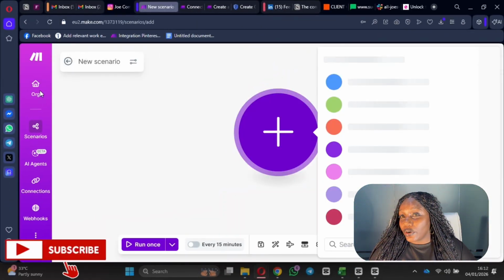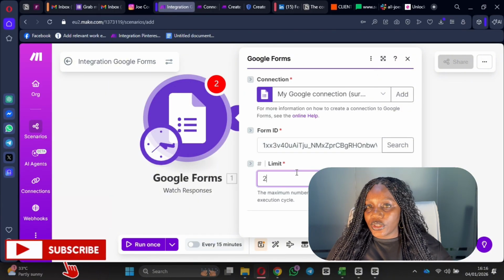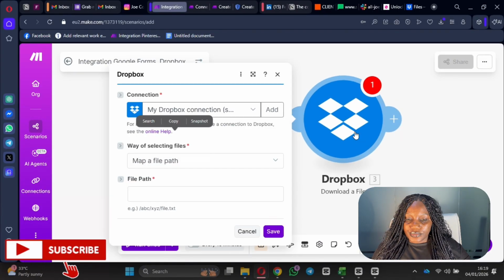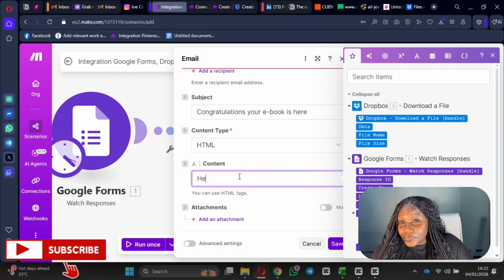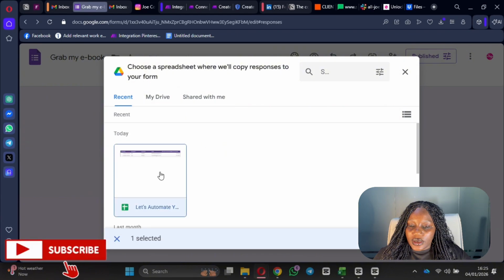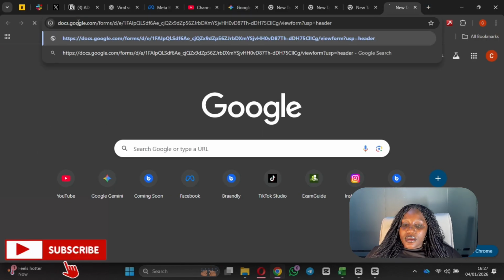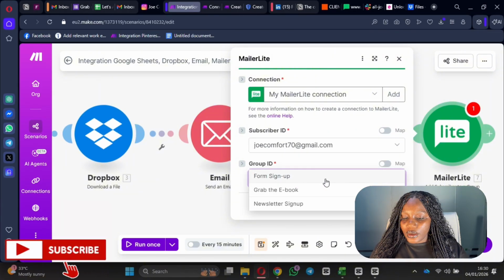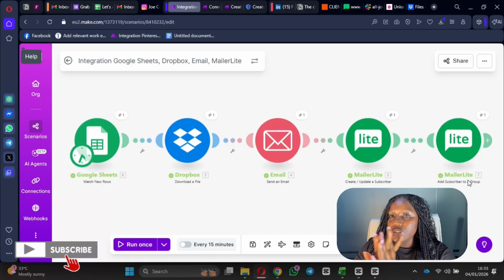How to Automate Lead Magnet Delivery with Make.com | Ai Automation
Want to automatically deliver your lead magnets and grow your email list without manual work? In this tutorial, you'll learn how to build a Make.com automation that sends your lead magnet, captures leads, and adds subscribers to your email marketing platform automatically.

This Make.com automation tutorial shows you how to automate your lead magnet delivery process using Google Forms, Dropbox, and email marketing tools like MailerLite or Mailchimp. This workflow helps business owners, creators, and marketers automatically capture leads, send free resources, and grow their email lists on autopilot.

This automation is perfect for women entrepreneurs, coaches, service providers, and small business owners who want to grow their audience without spending hours on admin work.

⏱ Video Chapters

0:00 – Lead Magnet Automation for Growing Your Email List
1:00 – Why Automating Lead Magnet Delivery Saves Time
2:00 – Creating a Lead Magnet Signup Form with Google Forms
3:00 – Setting Up a Trigger in Make.com
4:00 – Connecting Dropbox to Store Your Lead Magnet
5:00 – Automatically Sending the Lead Magnet via Email
6:00 – Writing the Automated Email Message
7:00 – Delivering Lead Magnets with Email Attachments
8:00 – Adding Subscribers to Your Email Marketing Tool
9:00 – Connecting Google Sheets to Capture Leads
10:00 – Testing the Lead Magnet Automation
11:00 – Creating Subscribers Automatically
12:00 – Using Email Segmentation for Lead Magnets
13:00 – Adding Leads to Email Marketing Groups
14:00 – Testing the Full Automation Workflow
15:00 – Automating Your Email List Growth